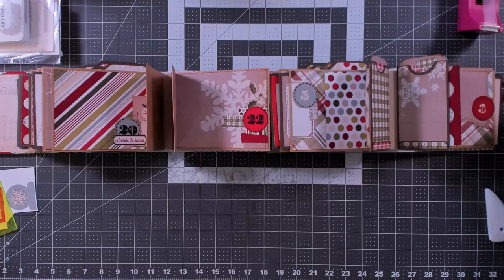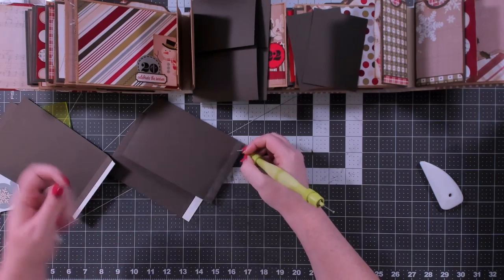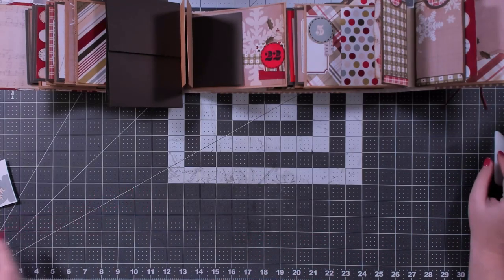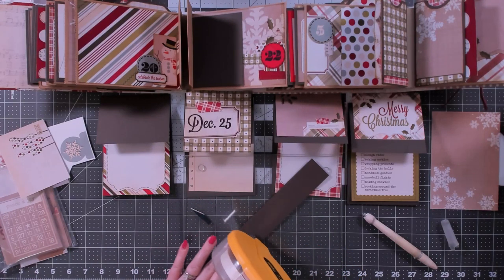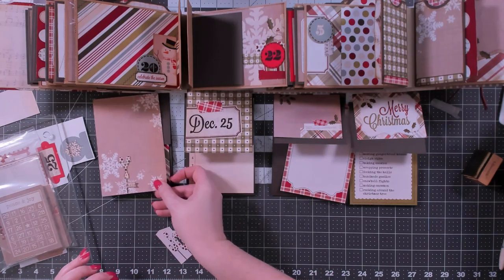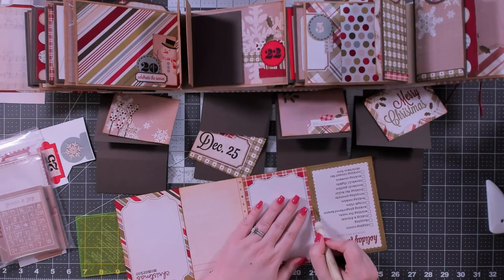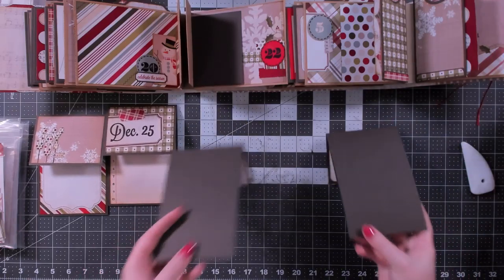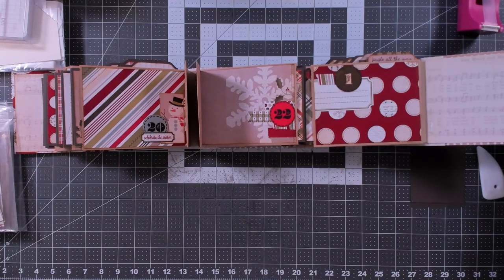Kathryn Scraps Live | Christmas in July | December Daily Paper Bag Album | Part 14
In this video, I'll be making the inserts for bags 18, 20, 22 & 24!

I watched all the Christmas in July movies on the Hallmark Move Channel and now I'm in the holiday spirit! I'm making an old school paper bag album as a December Daily for Christmas 2020 - talk about getting ahead of schedule!

This is very casual and there's no schedule for these videos, so be sure to subscribe and hit the bell icon for notifications if you want to see them live and chat with other awesome crafters!

We have regular live classes Thursdays at 2:00 PM and 9:00 PM Eastern USA time right here on Kathryn Scraps Live!